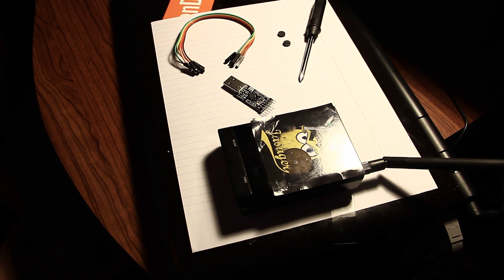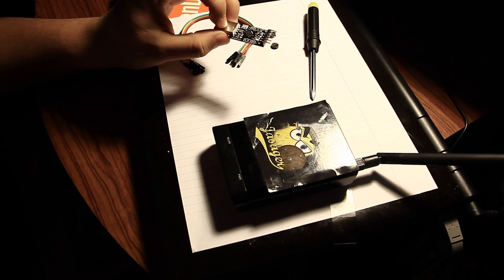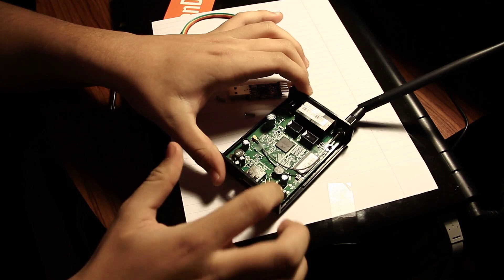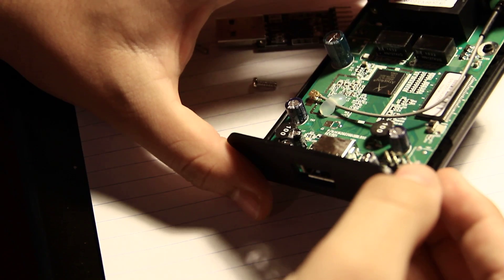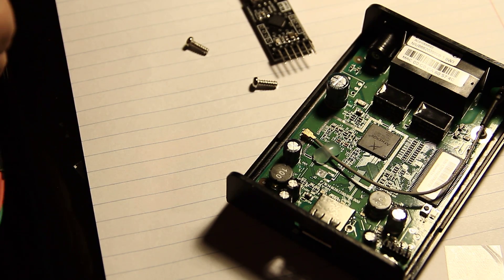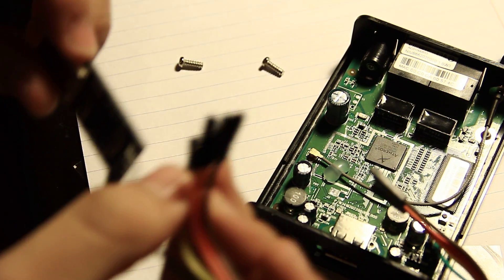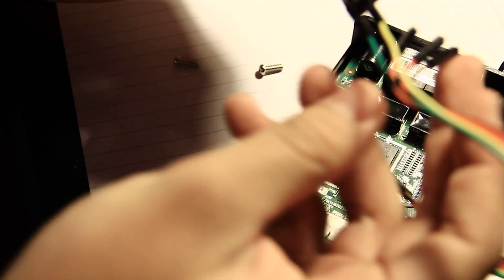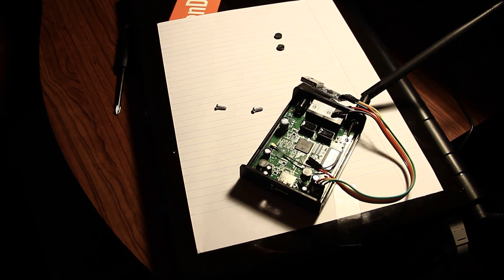How to Flash the Wi-Fi Pineapple IV Over Serial P-1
How to Flash the Wi-Fi Pineapple IV Over Serial  Part One.

8.99 USD